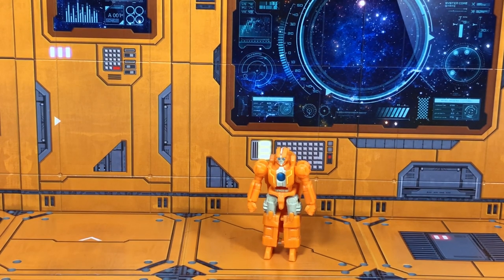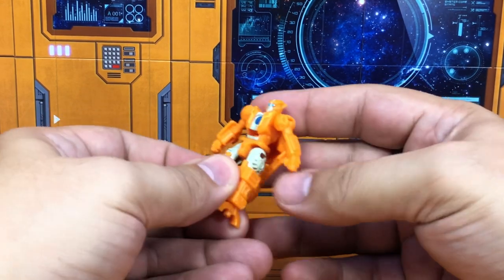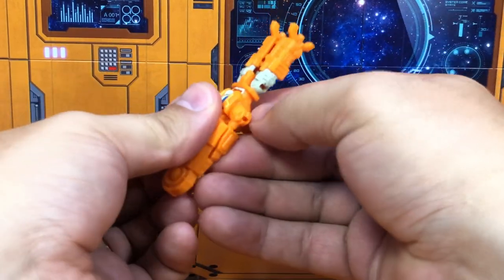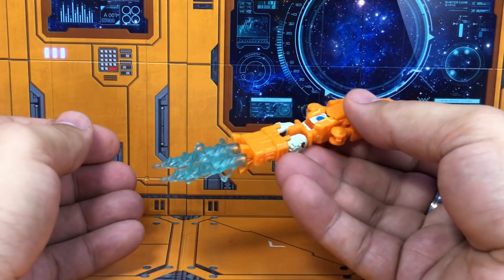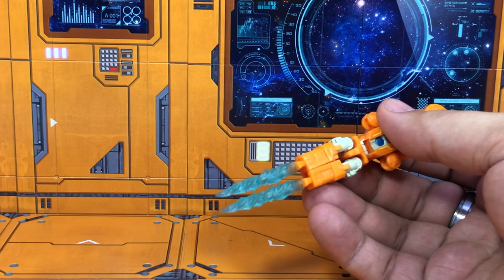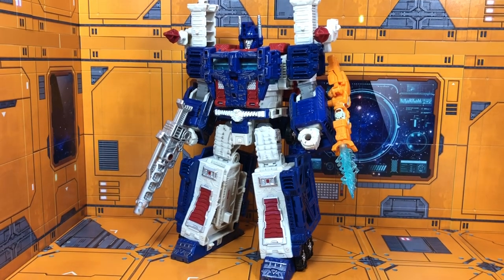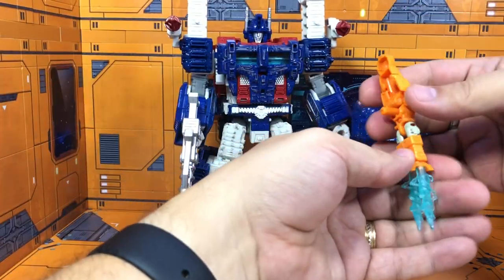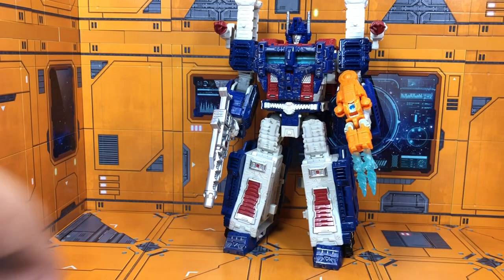Video Review: Transformers: War for Cybertron SIEGE Targetmaster RUNG